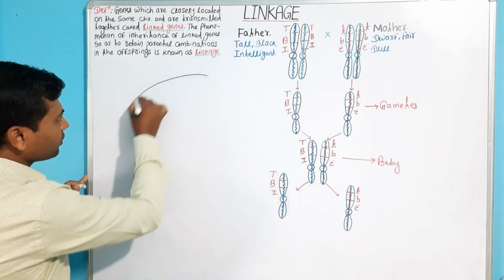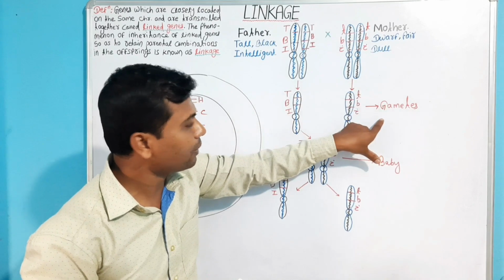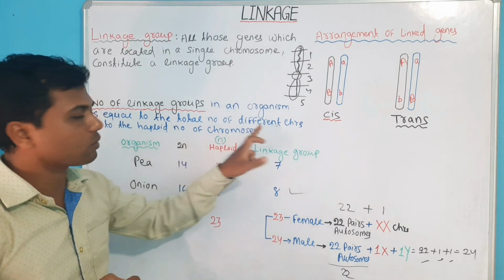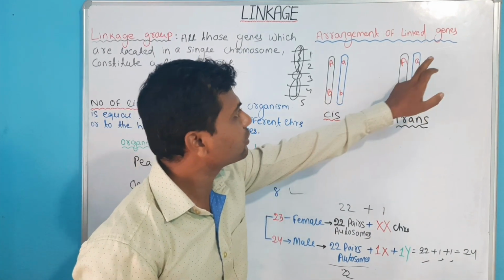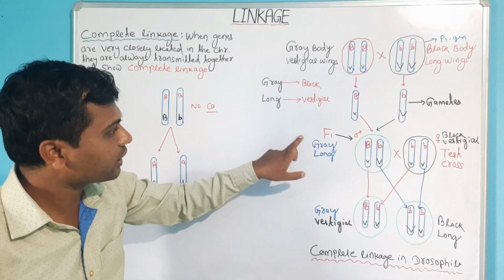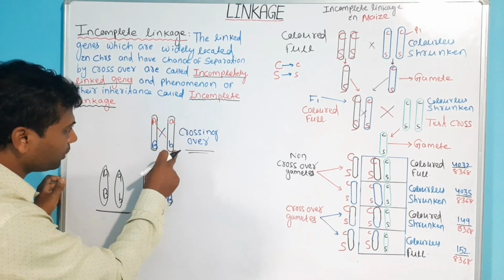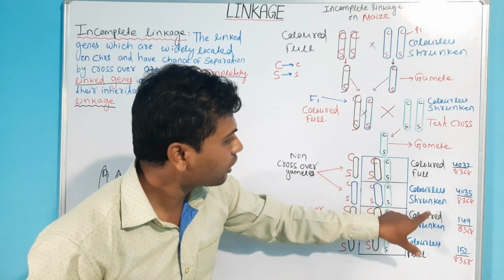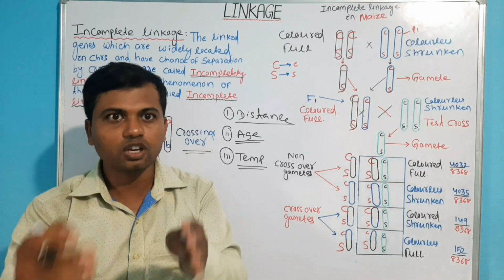Linkage LinkageGroup CompleteLinkage incompleteLinkage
This video explaining fundamental concepts of Linkage, Linkage group, complete and incomplete Linkage.